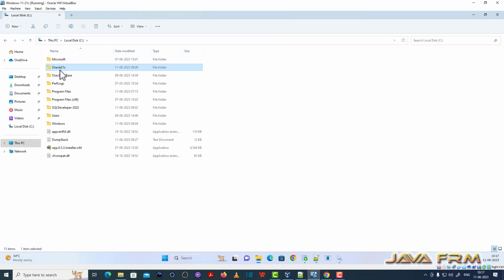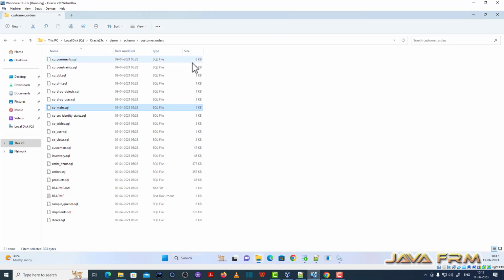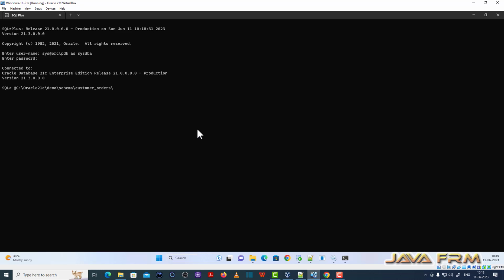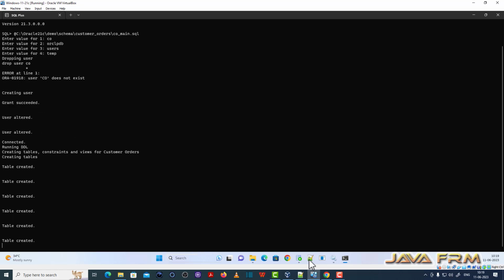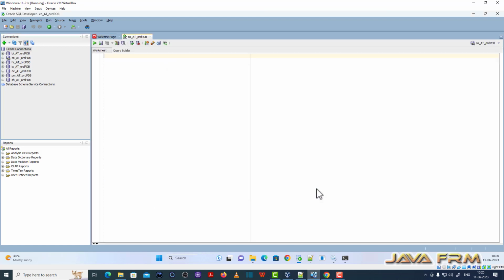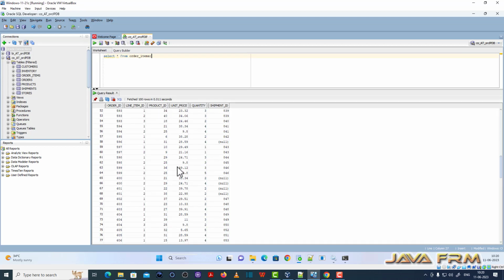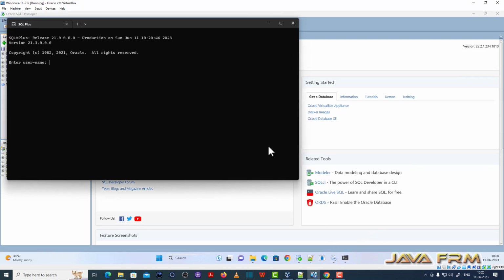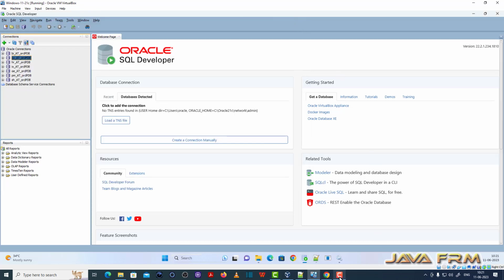How to install CO schema in Oracle Database 21c running in Windows - Customer Orders Schema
1. Extract the downloaded oracle sample schema scripts to ORACLE_HOME\demo\schema
2. Modify the tnsnames.ora to add orclpdb (pluggable database) as service and restart the oracle listener service.
3. Check the orclpdb is opened in read write mode before executing the queries, else execute this query
    alter pluggable database orclpdb open read write;
4. Now login to sqlplus like "sys@orclpdb as sysdba". You can directly login to orclpdb pluggable database because you already added entry to tnsnames.ora
5. Execute the co_main.sql and provide the inputs as shown in the video.
6. After executing check the logs for any errors if no errors you are done.
7. Open the SQL Developer and login as co/co and service name as "orclpdb" and check all objects are available in the schema.